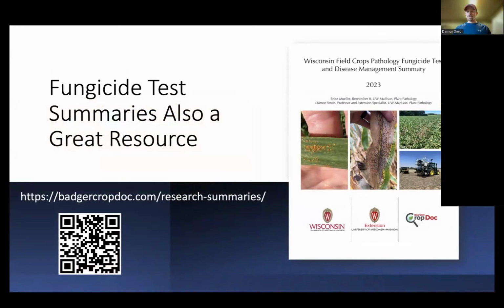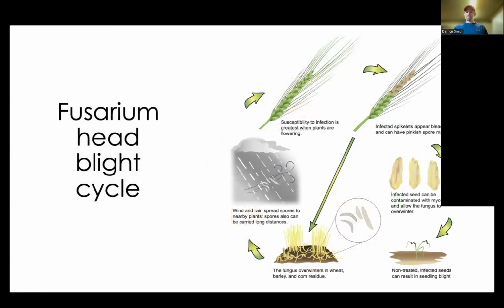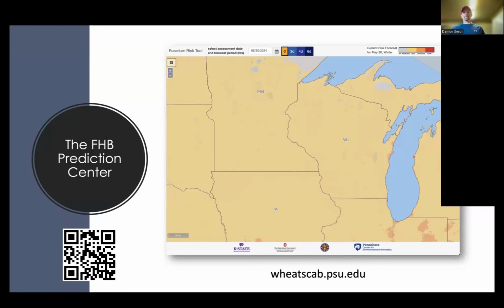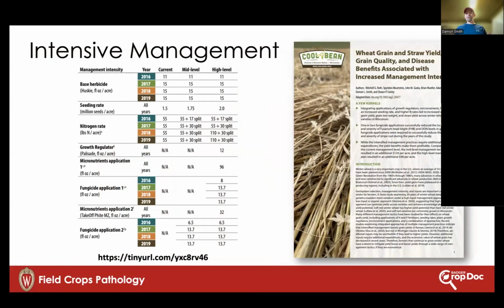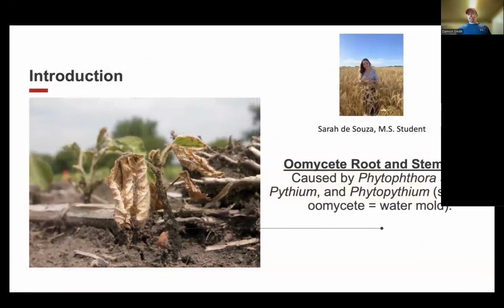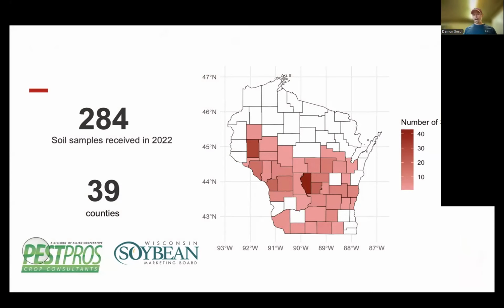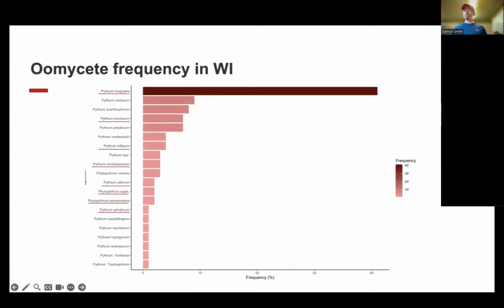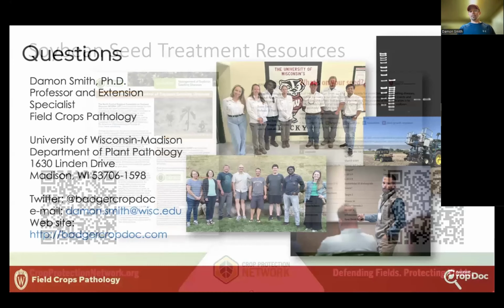Badger Crop Connect Webinar Series 2024: Damon Smith Early Season Field Crop Disease Considerations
The May 22 Badger Crop Connect session features Dr. Damon Smith, Professor and Extension Specialist of Field Crops Pathology. Damon talks about the disease situation in field crops as the field season gets started. Current disease of concern will be mentioned, along with some ideas on management.